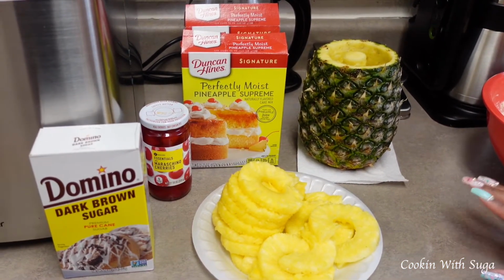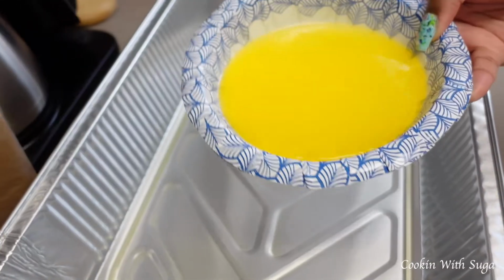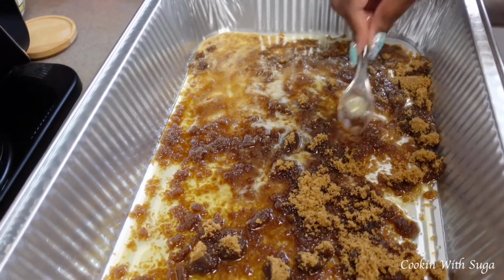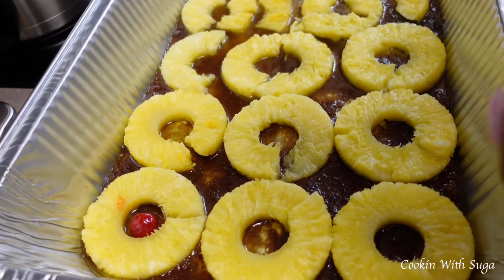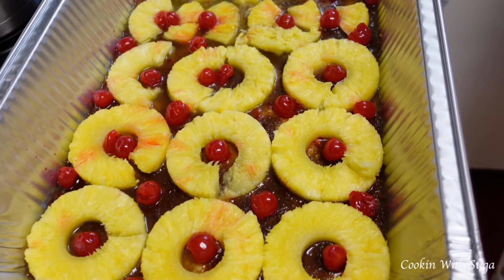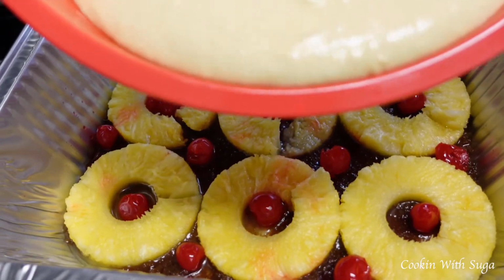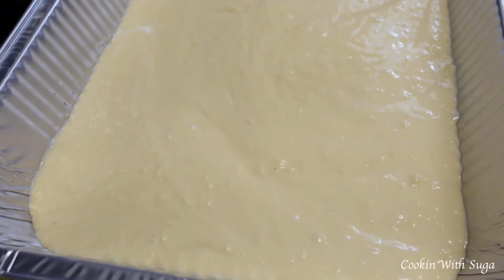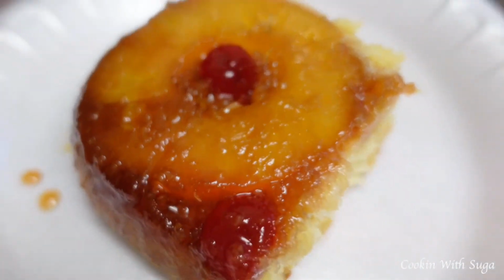How To Make A Yummy Upside Down Pineapple Cake